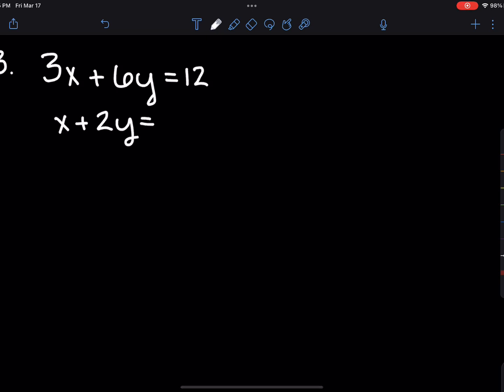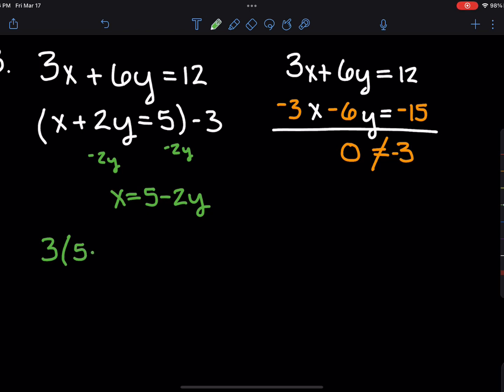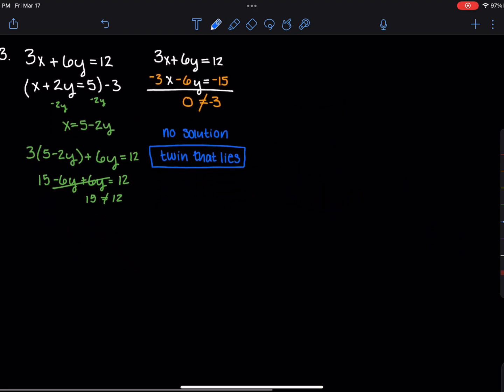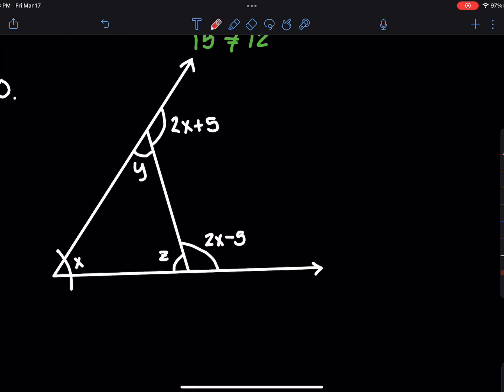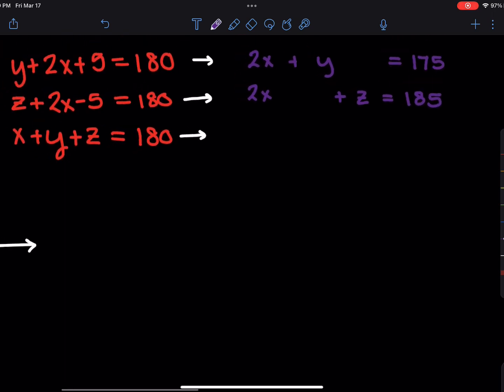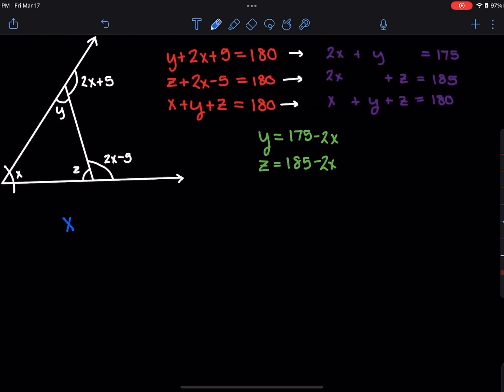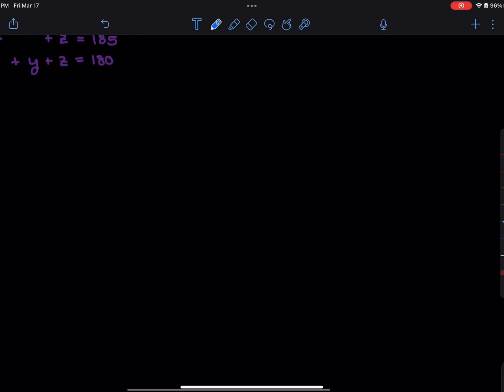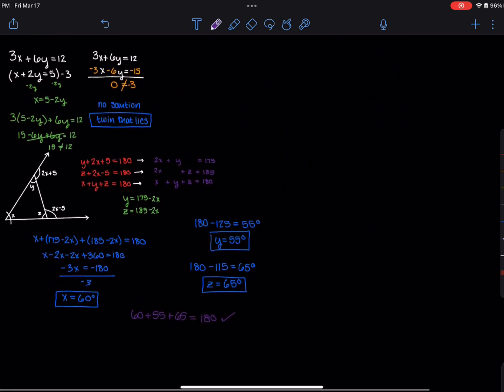Pre-Calc Chapter 6&7 Project - Problems #3 and #10